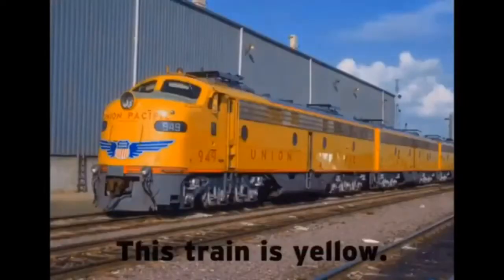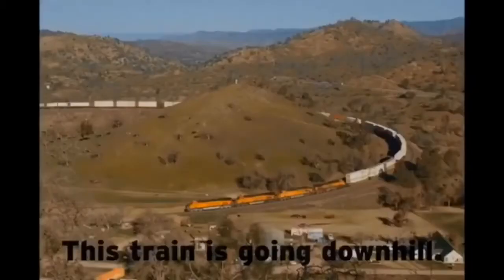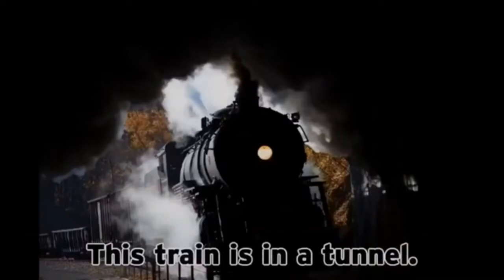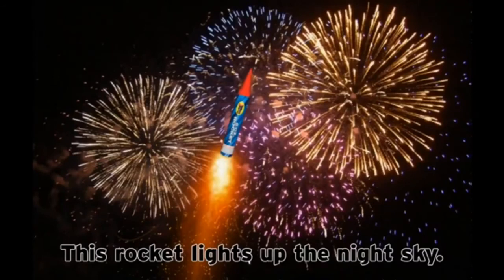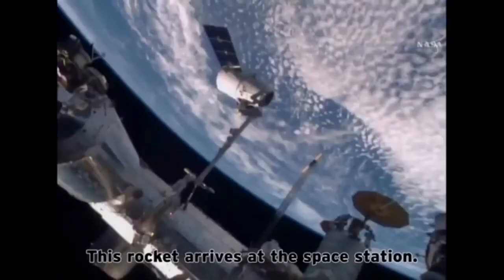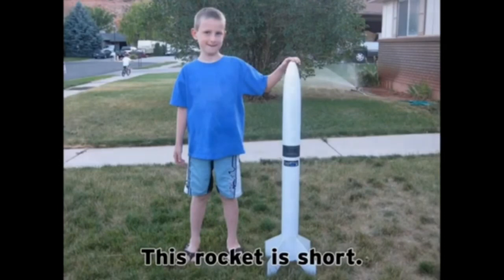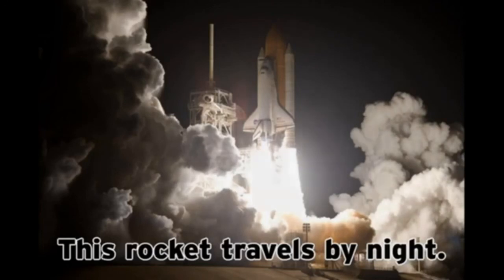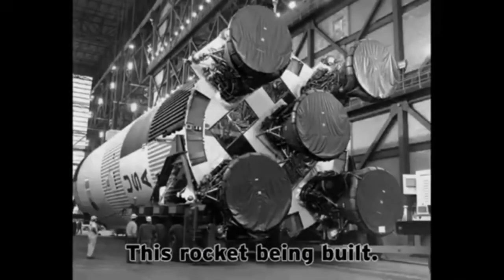Paul Collicutt basis books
THIS TRAIN (1999)
THIS PLANE (2000)
THIS BOAT (2001)
THIS CAR (2002)
THIS TRUCK (2004)
THIS ROCKET (2005)